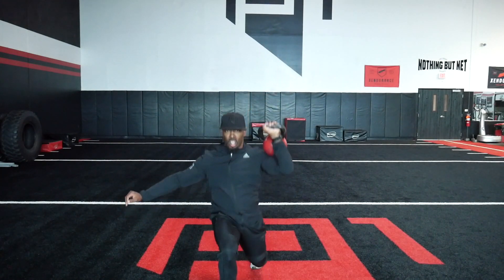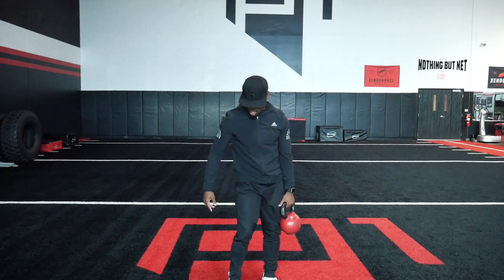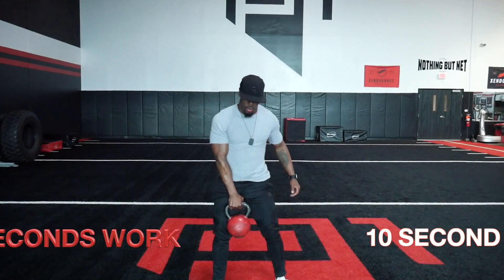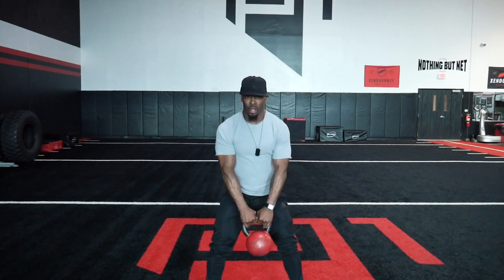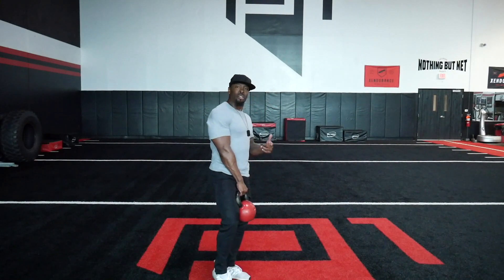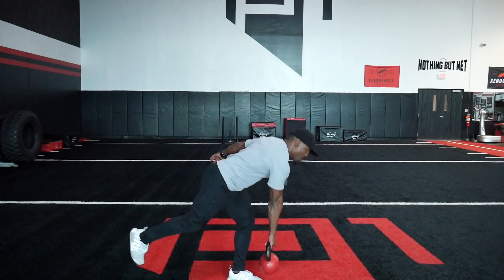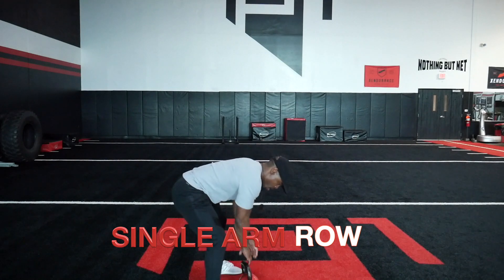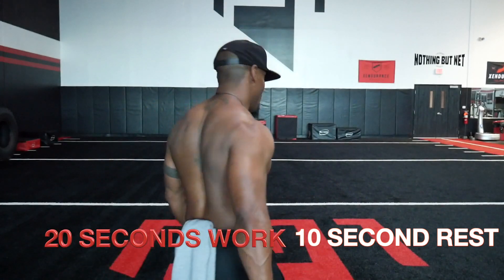ABT- Athletic Based Training: Kettlebell Home Workout Program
There's no better time for a complete training program that you can do from home. But with the whole world on quarantine I though that it only makes sense to give you something you can do right in your living room. So all you need is one Kettlebell or one dumbbell to make it happen.

This is a full body interval training program. So follow along with me and you won't need a timer.. I'll be your trainer lol.

If you're not following the program it's very simple. 20 seconds of work and 10 seconds of rest!

Let's Go!

Mike Waters, Phase 1 Sports